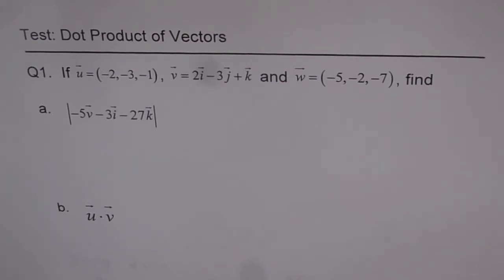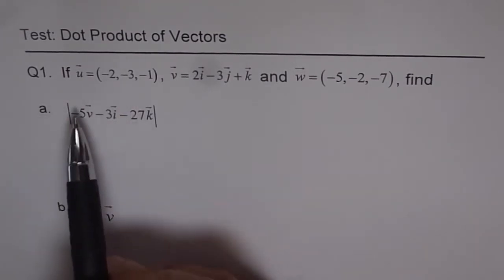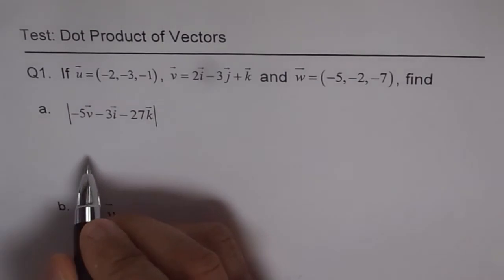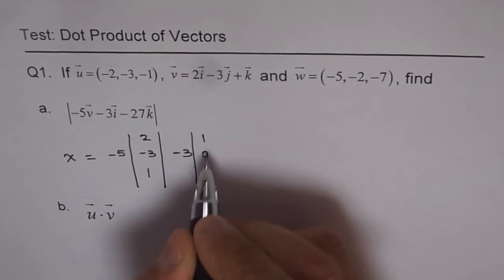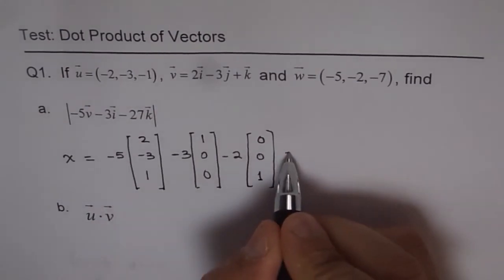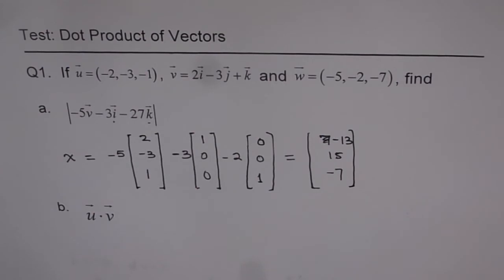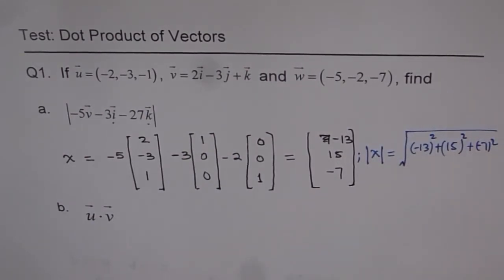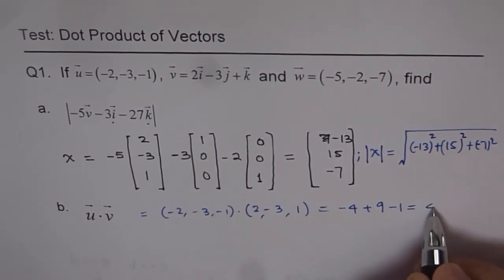Vector Addition and Dot Product Test